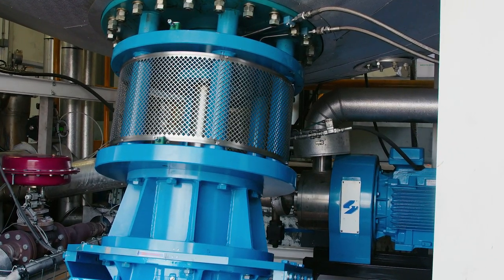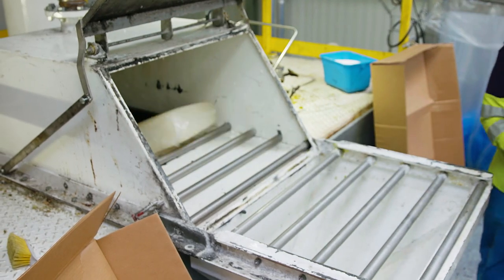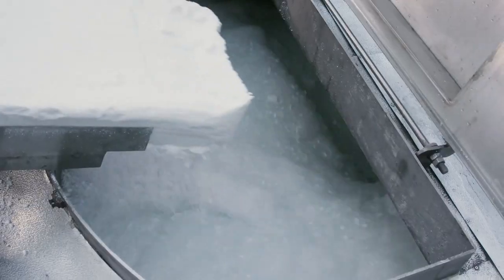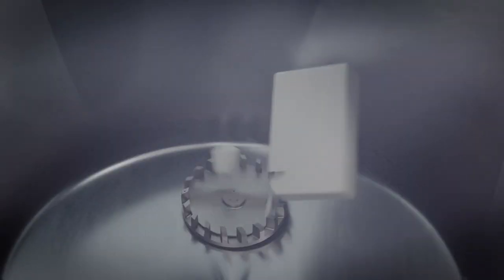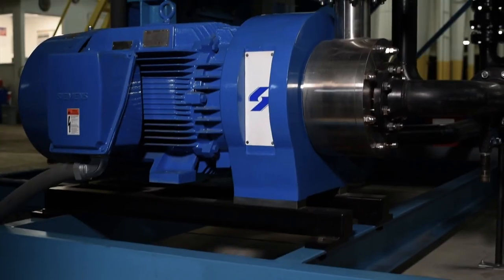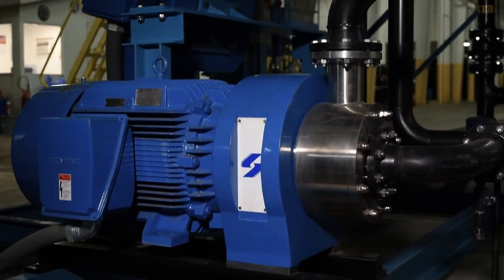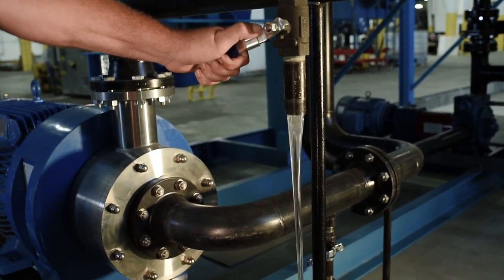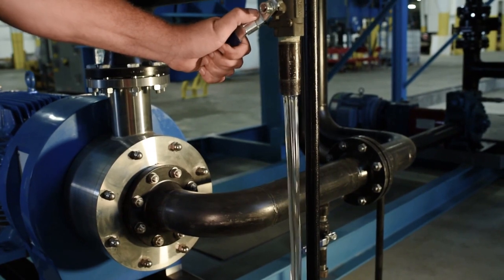How the Silverson D2500 Works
If you thought it couldn't be done, think again. Silverson's mighty Disintegrator 2500 mixing system will disintegrate, solubilize or disperse the largest of solids - up to 40" across - in a single operation, and in times you wouldn't believe.

The Disintegrator 2500 incorporates a powerful and unique Silverson mixer located in the bottom of a custom-built vessel. The mixer exerts a massive suction downwards from the surface of the liquid, pulling down even the most buoyant of solids, no matter what the size. These solids are literally ripped apart and dispersed throughout the mix, and with the refinement of a Silverson In-Line mixer included in the system, are totally solubilized or suspended.